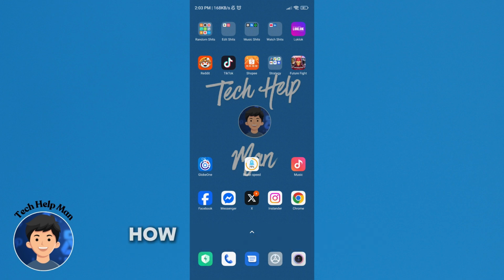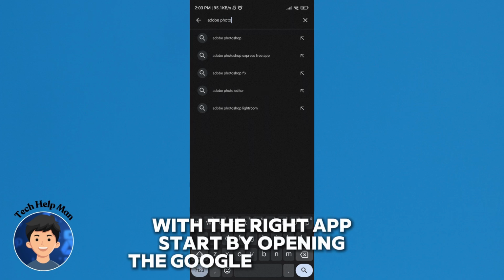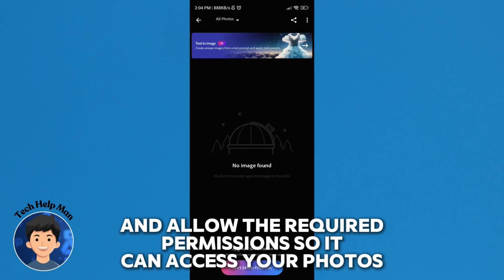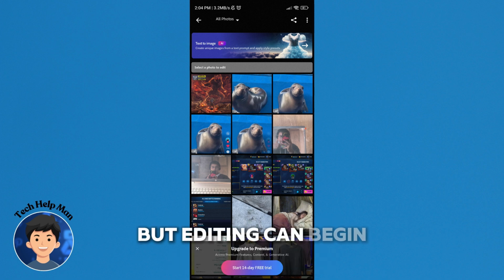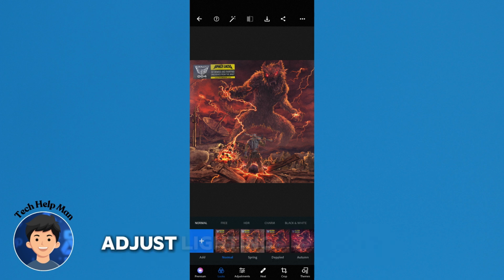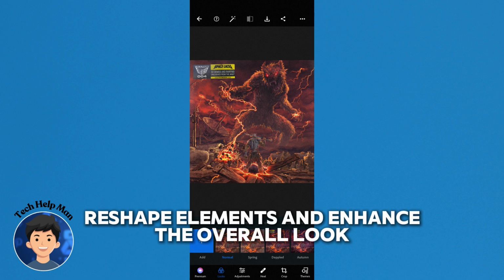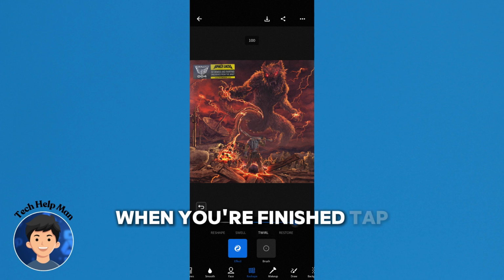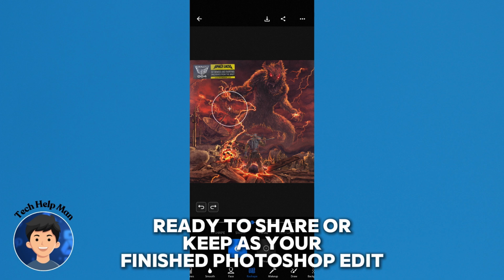✅ How to USE PHOTOSHOP ON ANDROID PHONE – FULL UPDATED GUIDE 🚀✨😱✅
Do you want to use Photoshop on your Android phone to edit photos on the go? 📱🎨
In this full updated step-by-step guide, I’ll show you exactly how to use Photoshop on Android, what apps are available, and what you can realistically do from your phone.

Adobe doesn’t offer the full desktop version of Photoshop on Android, but there are official Adobe apps that bring powerful editing tools to mobile. In this video, I explain which Photoshop-related apps work on Android, what features they include, and how they differ from the desktop version.

This guide is perfect for beginners, content creators, and anyone who wants quick edits without a computer. I’ll walk you through installing the correct Adobe apps, signing in with or without an Adobe account, and navigating the interface efficiently.

You’ll learn how to crop images, adjust colors, remove backgrounds, use layers where supported, apply filters, and export your edits in the right format. I’ll also explain limitations you should expect on mobile, such as advanced tools that are only available on desktop.

Additionally, this guide covers tips to improve performance on Android phones, recommended settings for better results, and how to sync projects with Adobe services if you also use Photoshop on a computer.

👉 By the end of this video, you’ll know how to use Photoshop on an Android phone effectively for everyday photo editing.

🔹 What you’ll learn in this video:

Which Photoshop apps work on Android

How to edit photos using Photoshop tools

Mobile features vs desktop limitations

Exporting and saving edited images

Tips for better editing on Android